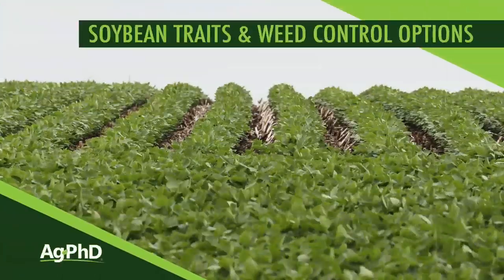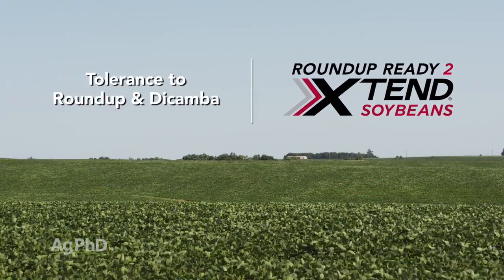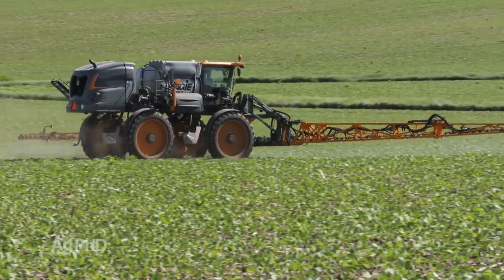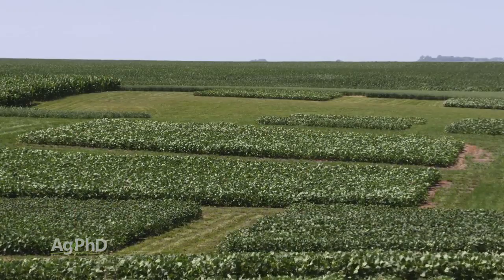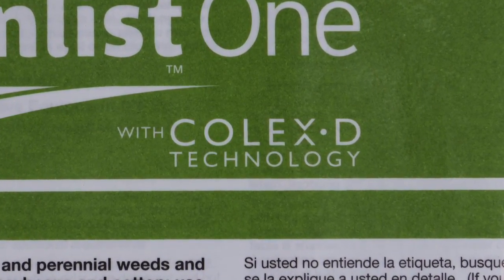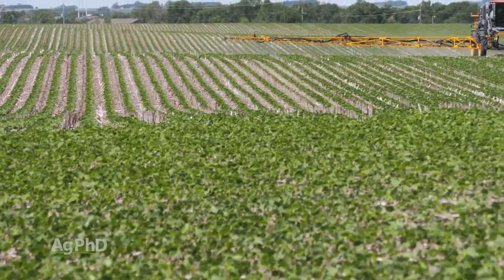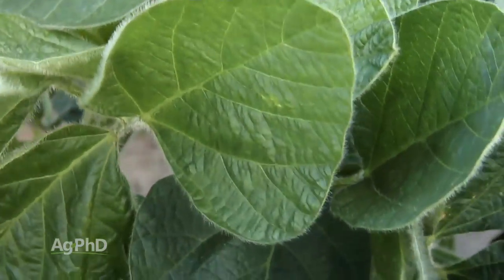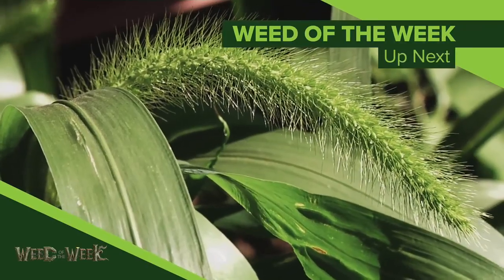Soybean Traits and Weed Control Options (From Ag PhD Show #1099 - Air Date 4-28-19)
The Hefty brothers talk about your weed control options if you plant Xtend or Enlist soybeans.